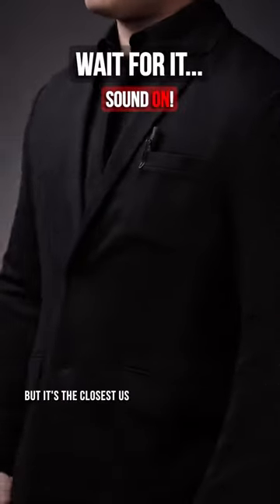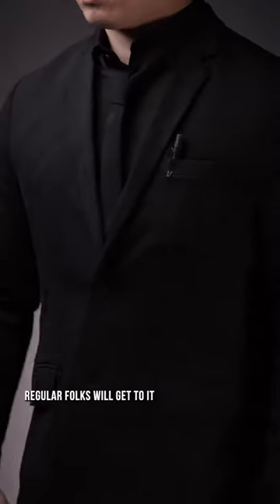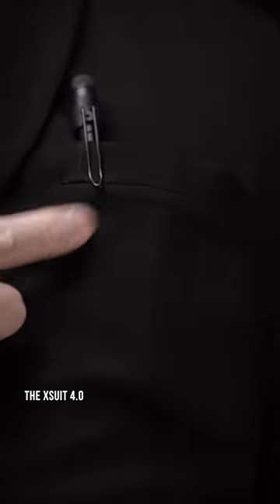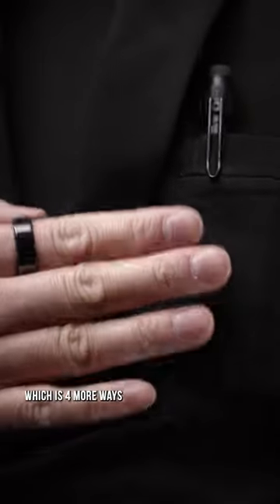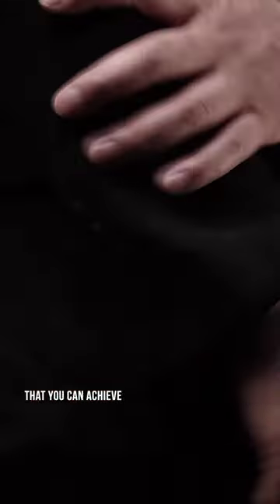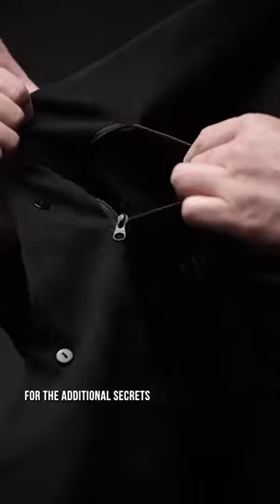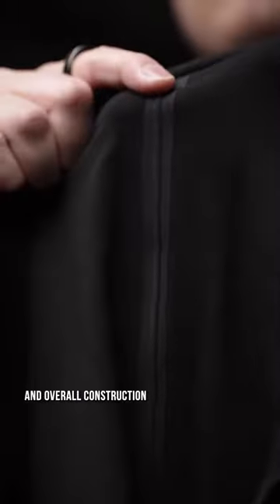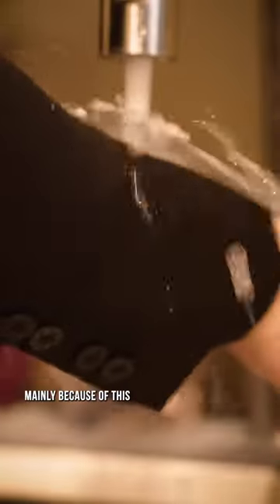Bulletproof suit?!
The xSuit may not be bulletproof (yet 👀) but one thing's for sure—it's packed with amazing features and still remains as the world's most comfortable suit.